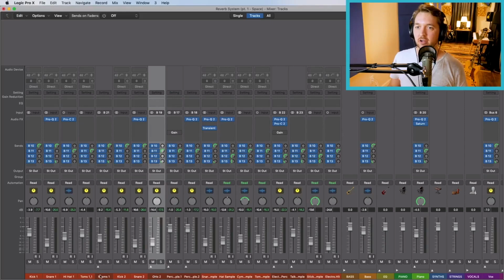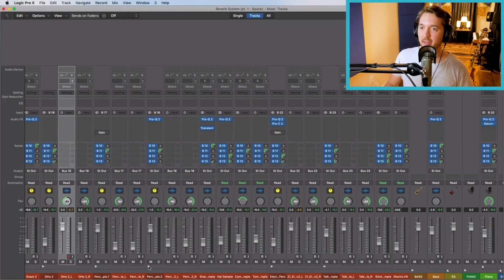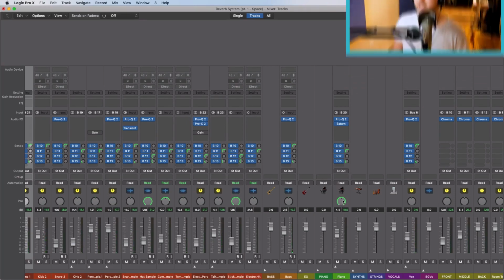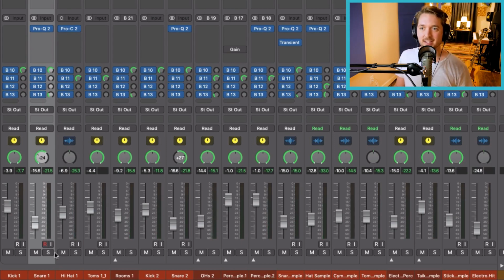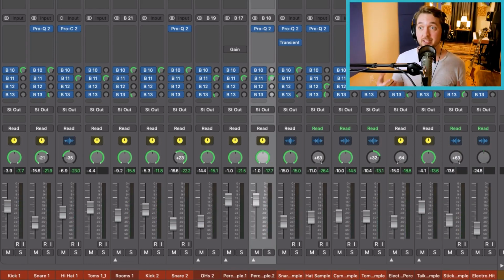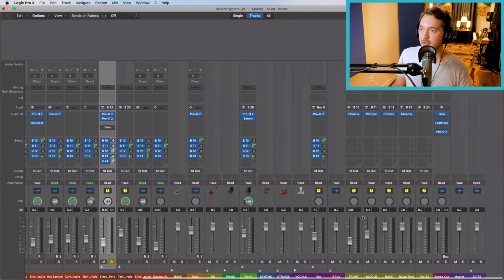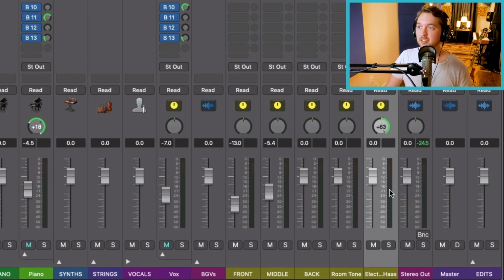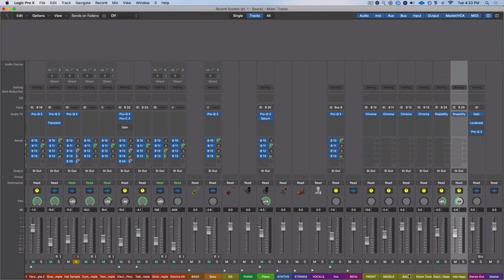bai 16 The Shadow System Creating Direction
🔊 Sản phẩm:
00:00